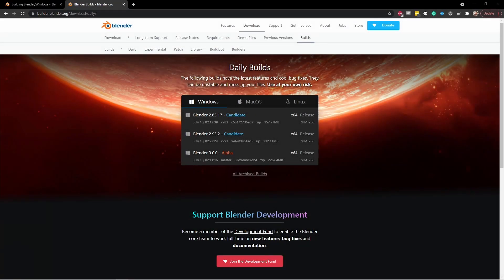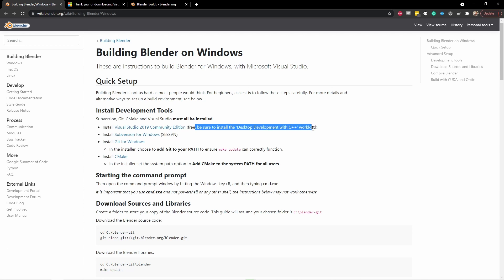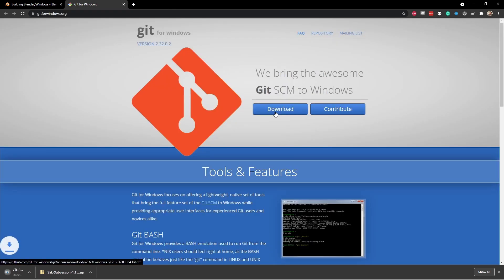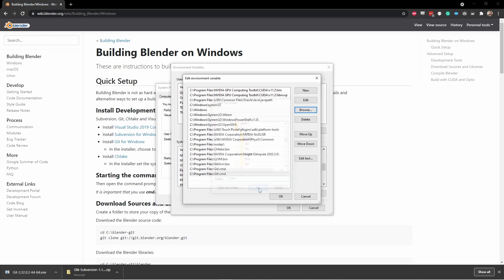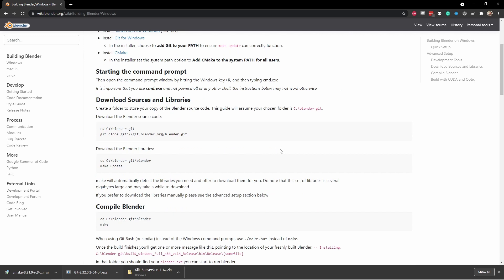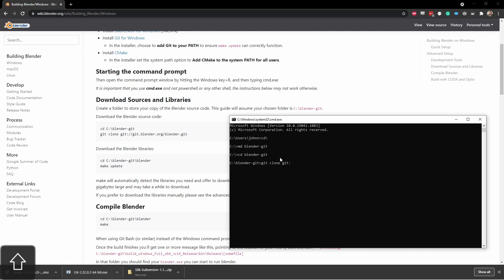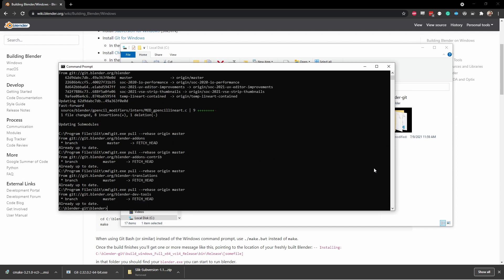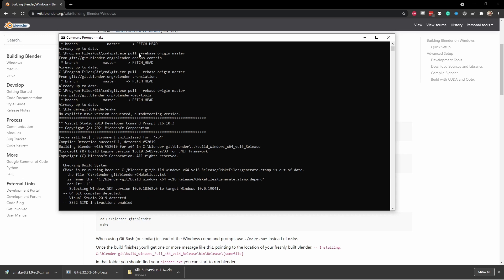Building Blender #1: Setting up Your Windows Computer to Build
NEW!!! In this walkthrough of the instructions from the Blender wiki I will take you through the very few simple steps you need to take in order to build Blender from scratch. Then you don't have to wait for the daily builds or do a 200mb download every day to keep up to date.